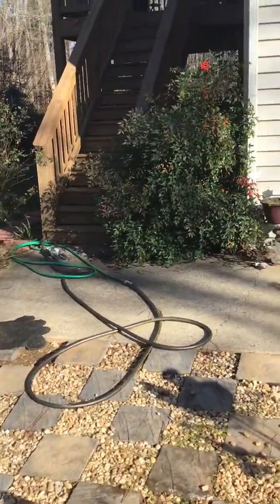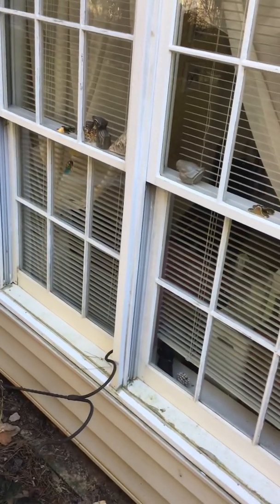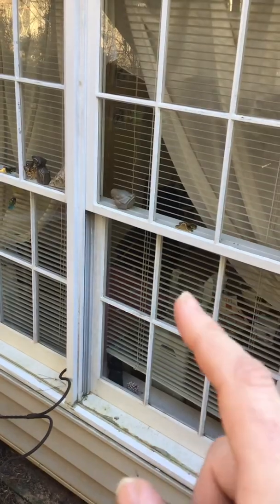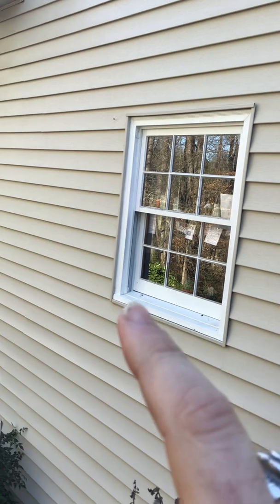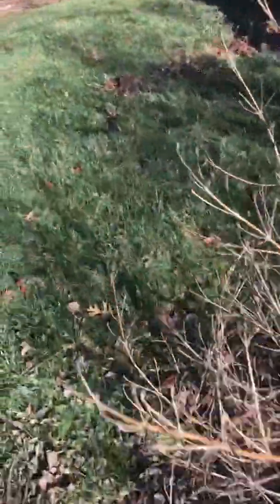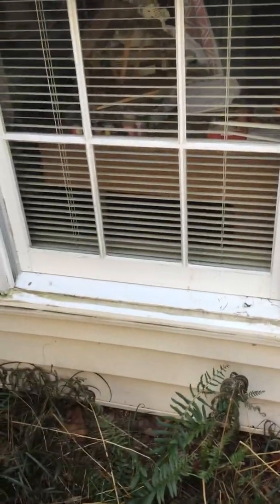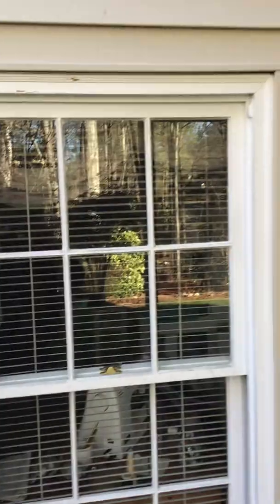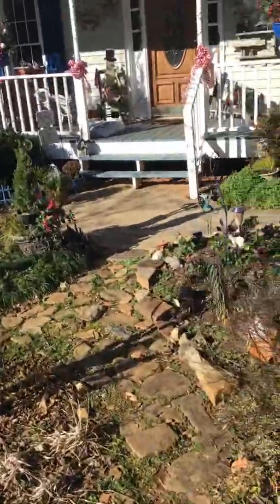December 16, 2019